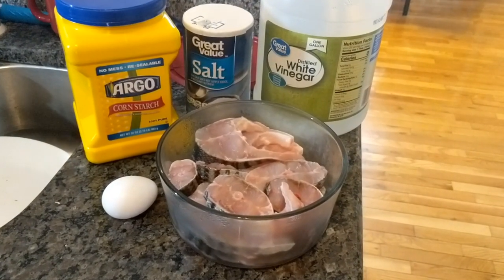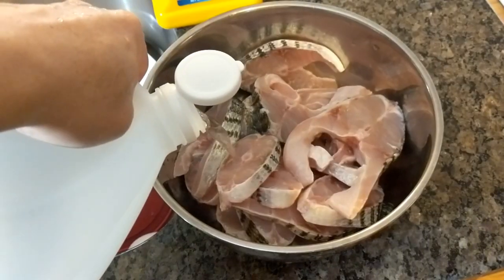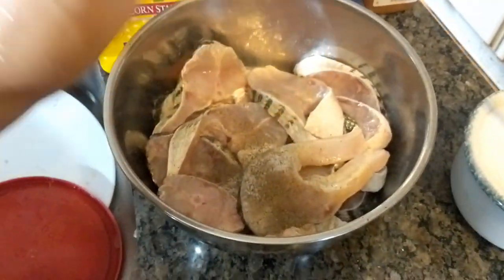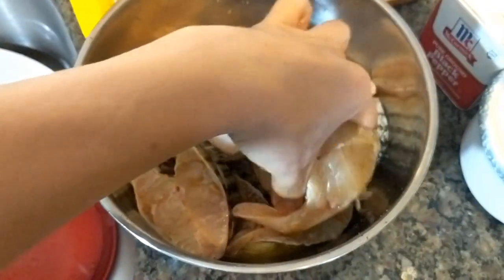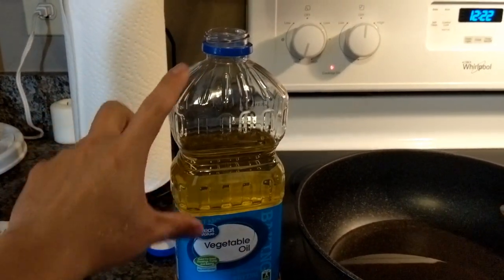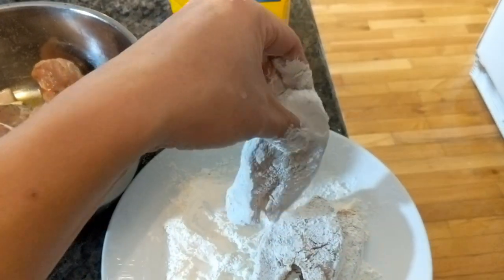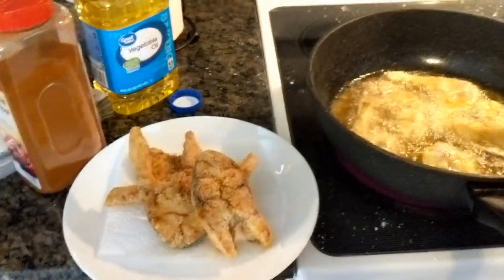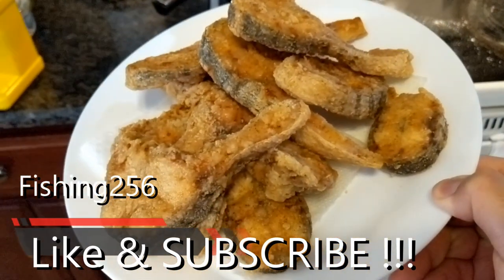How To Cook Striped Bass : Deep Fried Striped Bass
Products That I Use:

Fishing Rods and Reels:
Ugly Stik GX 2 Spinning Rod
SHIMANO Nexave FD
Penn Battle II Spinning Fishing Reel
Piscifun Torrent Baitcasting Reel
SHIMANO Sedona Spinning Reel
SHIMANO Sienna Spin Reel
Daiwa Tatula HL
Daiwa Tatula SV TW
Ugly Stik Catfish Fishing Combo (Spincast, Spinning, Conventional)
SHIMANO Fx Spin Reel 1 Ball Bearing Clam
Abu Garcia Vengeance Casting Rod
PLUSINNO Fishing Rod and Reel Combos Carbon Fiber Telescopic Fishing Rod with Reel

Fishing Lures and Accessories:
Acme Kastmaster Lure
Berkley Vanish Fluorocarbon Fishing Line
Atlas Mike's Magic Thread Spool (2 per Bag)

Camera Video & Audio Equipments::
GoPro HERO3+ Silver Edition
Kupton Jaws Flex Clamp Mount with Adjustable Gooseneck
Rode VideoMic GO Lightweight On-Camera Microphone with Integrated Rycote Shockmount
GoPro HERO3+ Silver Editio
SanDisk 64GB Ultra microSDXC UHS-I Memory Card with Adapter - 100MB/s, C10, U1, Full HD, A1, Micro SD Card - SDSQUAR-064G-GN6MA

Boat Accessories:
Intex Mariner 3 Boat Set, Grey
Intex Motor Mount Kit for Intex inflatable Boats
Minn Kota Endura C2 30 Freshwater Transom Mounted Trolling Motor (30" Shaft)
MaxxHaul 70214 Powder Coat Black Trailer Spare Tire Carrier
Camco 44472 Wheel Chock With Rope For Easy Removal, Helps Keep Your Trailer or RV In Place (Pack of 1)
MSC Outboard Motor Cover,Half Outboard Motor Cover, Color Gray,Pacific Blue Available
Combo Sea Saltwater Freshwater Kit Fishing Rod Kit
Shoreline Marine Wire Rod Holder
Shoreline Marine Plumbing Kit 3/4" X 5' Hose
Shoreline Marine Bilge Pump

Address To Send Me Product For Review: P.O.Box 563, Madison AL 35758.